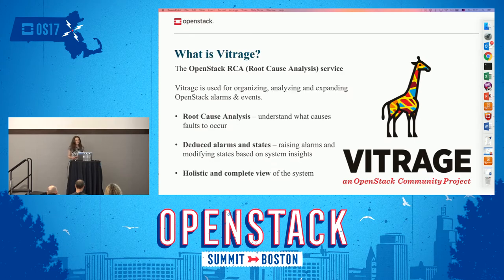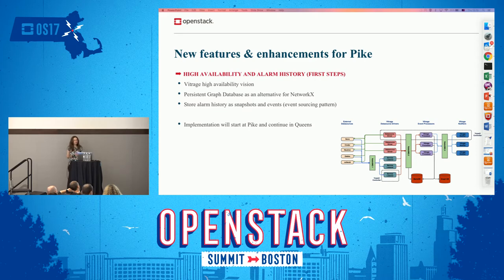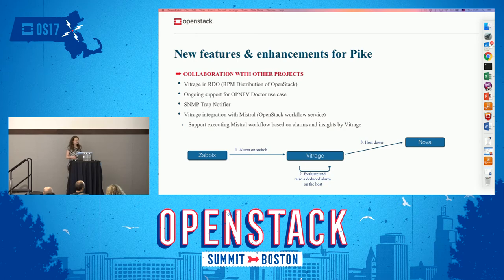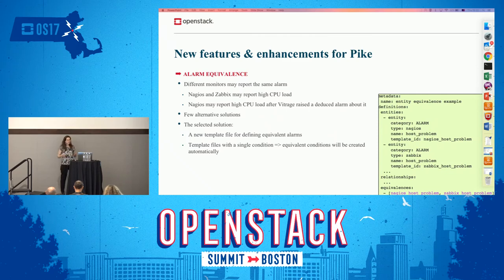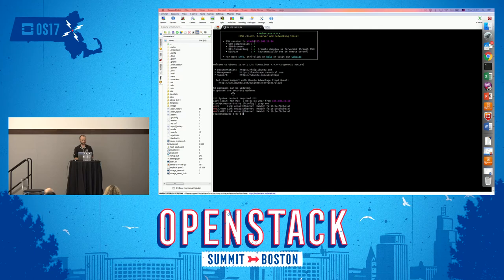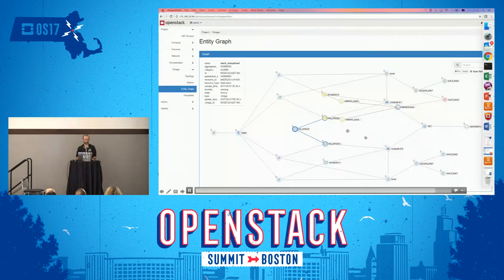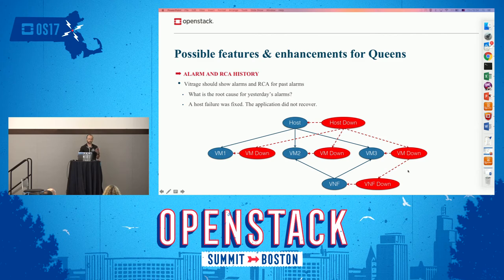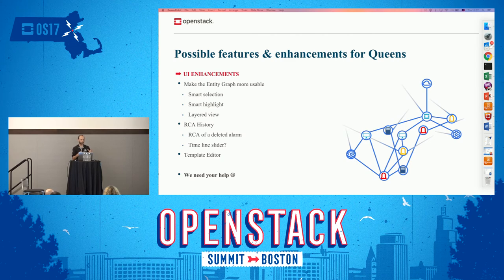Project Update - Vitrage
Join the Project Team Leader of Vitrage and core contributors for a "project update" reflecting current developments in the Pike cycle and discussion of future development activity. We dig into major issues and user needs, and how those needs can be addressed in current and future development. We also discuss hot topics from the Project Teams Gathering, and major development decisions agreed by the team. Get an in-depth look at the top features and enhancements Vitrage plans to deliver in the Pi